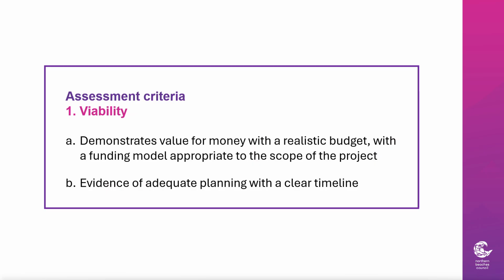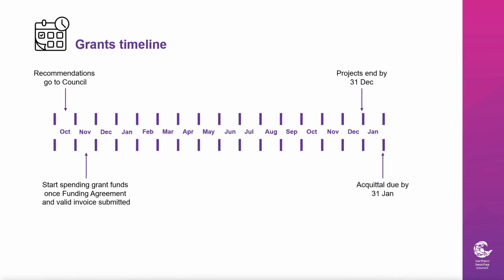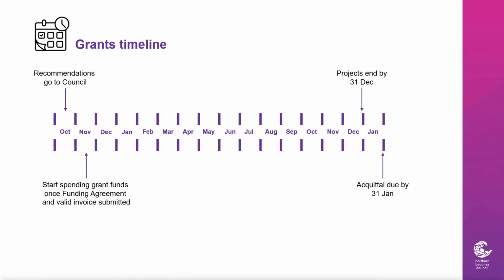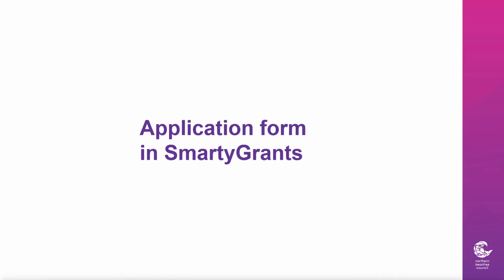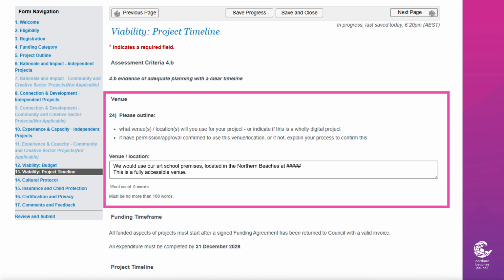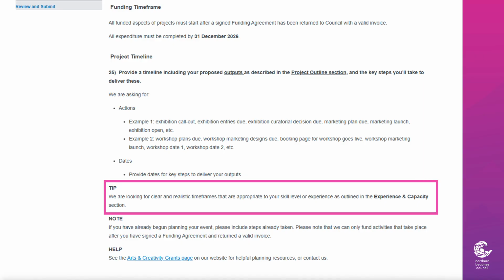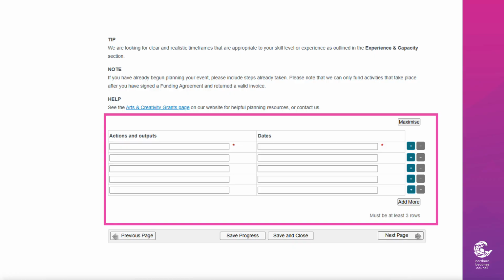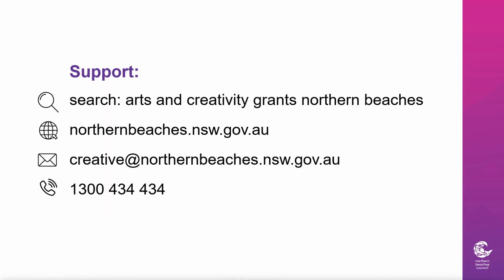Arts and Culture grant application: Timeline 2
How to create a timeline for your grant application (part 2)